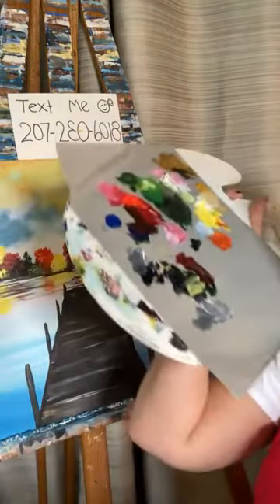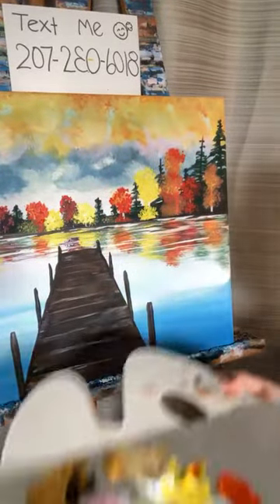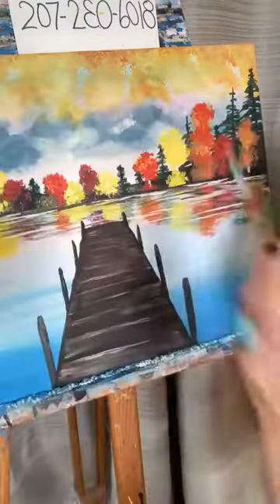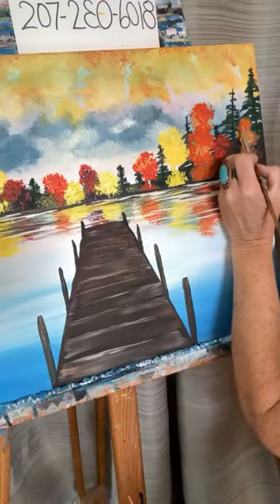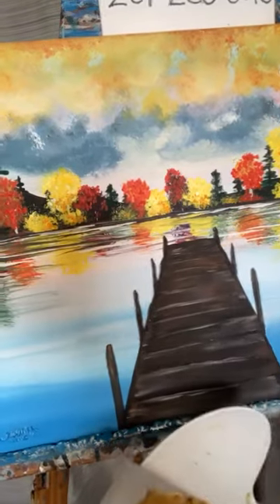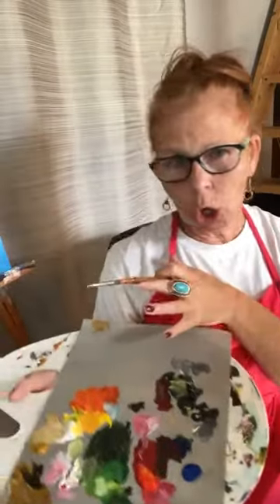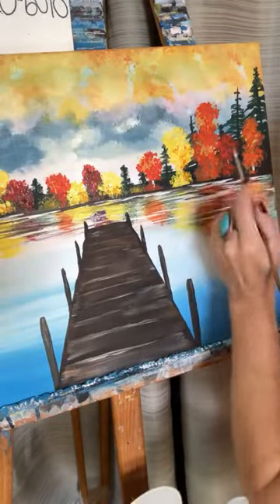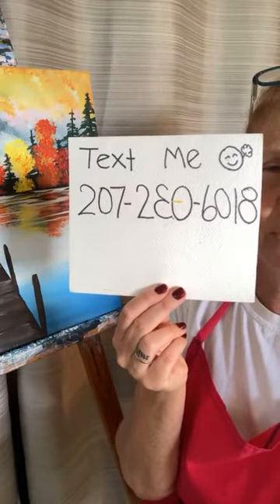Easy way to Embellish a Painting to make More Money!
Make more money with your paintings buy adding some embellishing touches! I'll show you how!!

*Make Money with your Artwork!